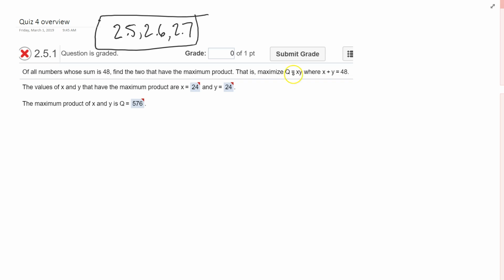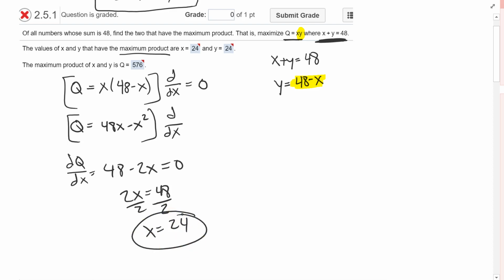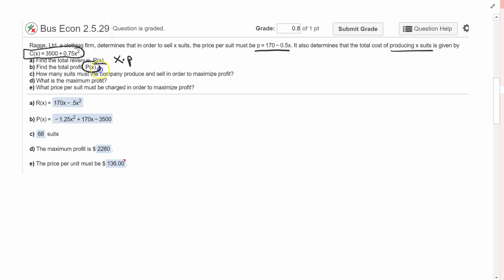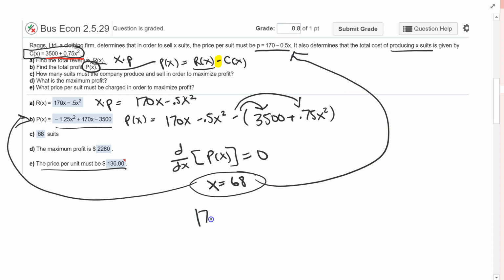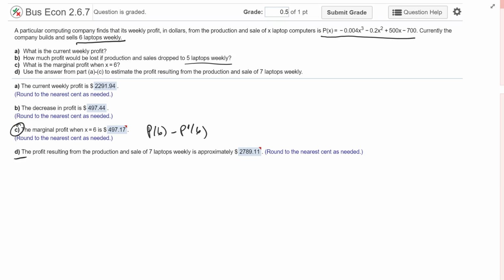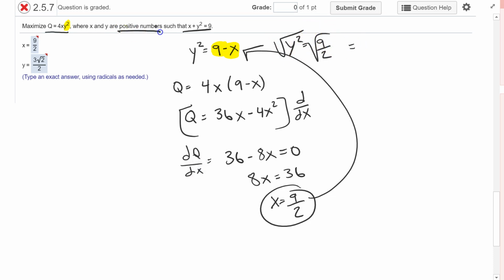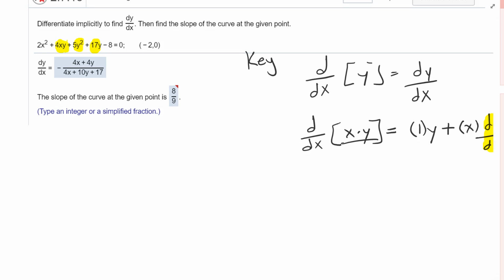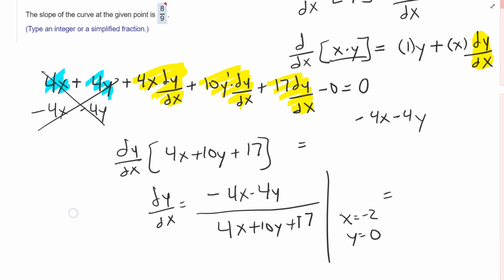UMKC MATH 206 Quiz 4 example questions